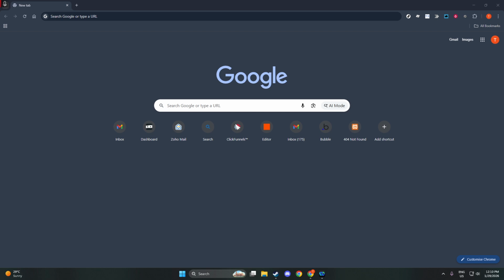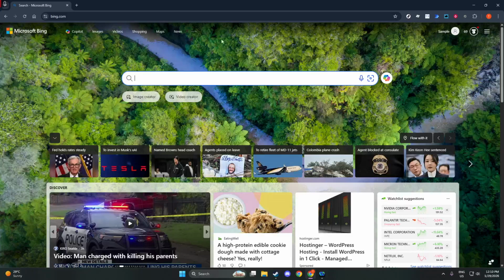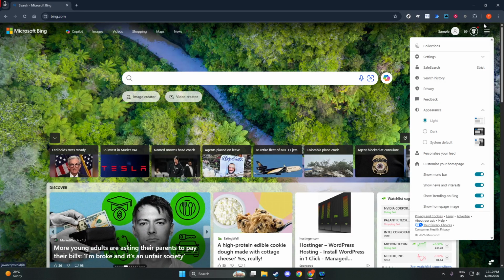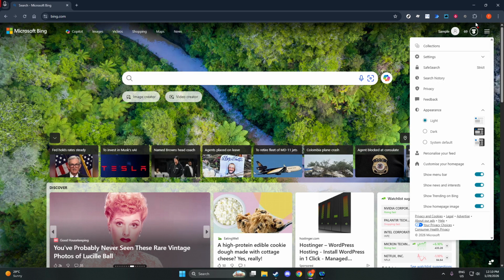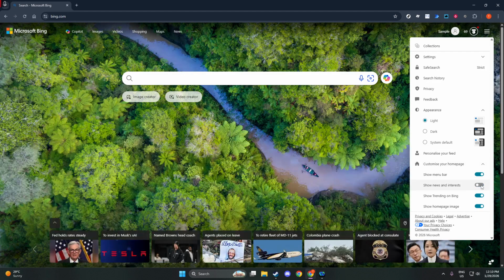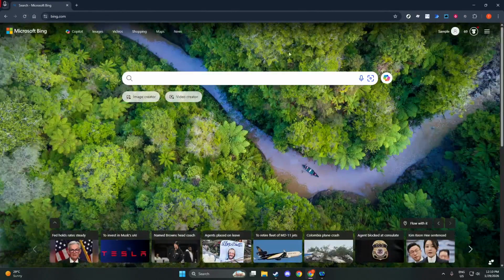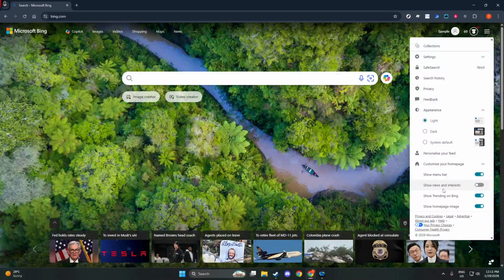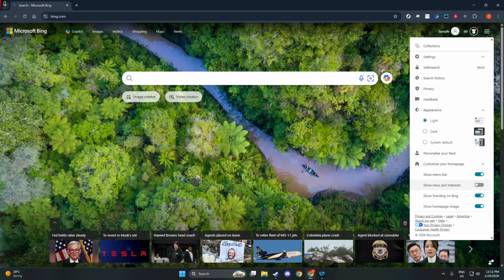How to Turn Off Bing News on Homepage [2026 Full Guide]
How to Turn Off Bing News on Homepage

In this video, we show you exactly how to turn off Bing news on homepage to create a more streamlined and distraction-free starting environment. We navigate the content visibility parameters and adjust the display preferences to ensure your interface reflects only the tools you require.

Mastering the layout of your landing page improves workflow and focus by eliminating irrelevant information clusters that can interrupt your professional tasks. We emphasize the importance of a clean digital workspace, allowing for a more intentional transition into your research and navigation activities.

Technical Specs:
Software: Bing; Feature: Dashboard & Settings.